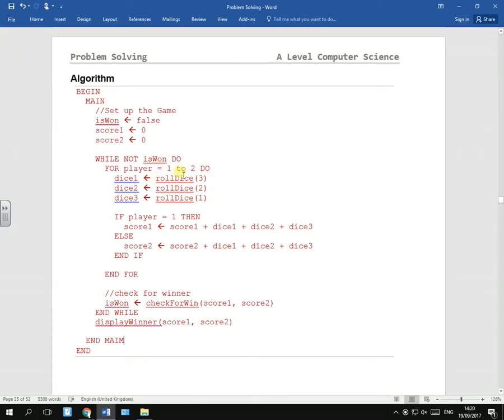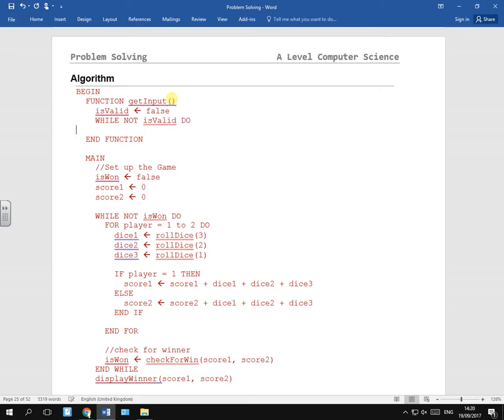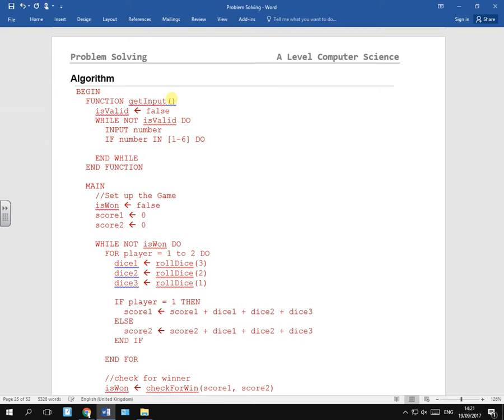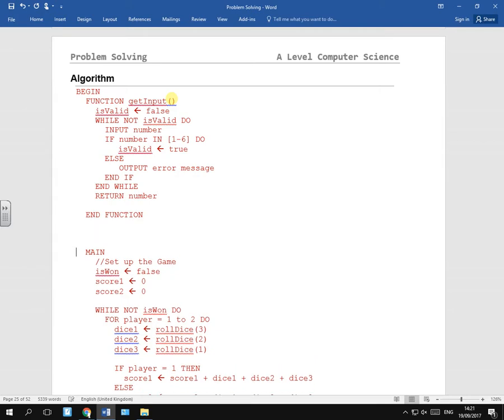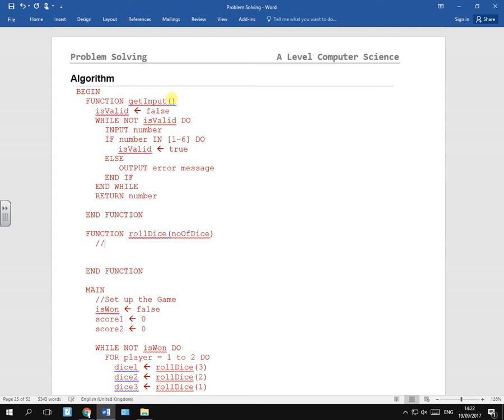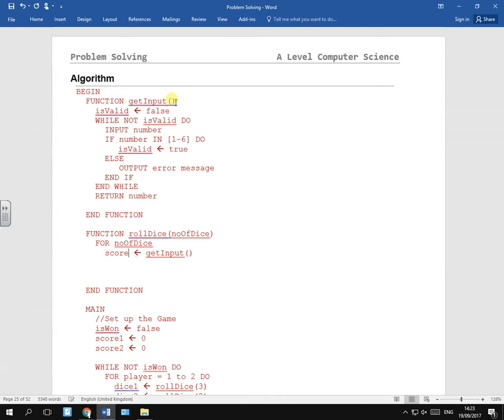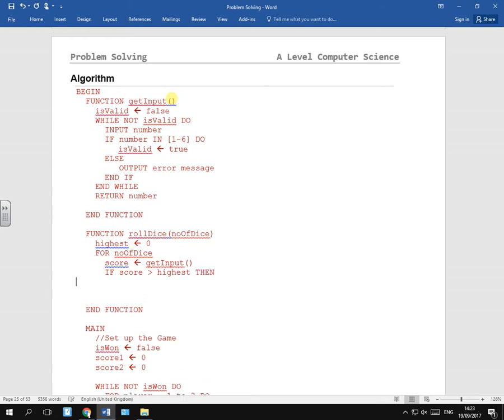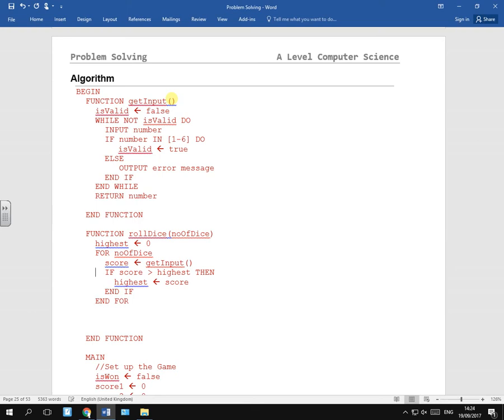03 Dice Cricket getInput needs edit